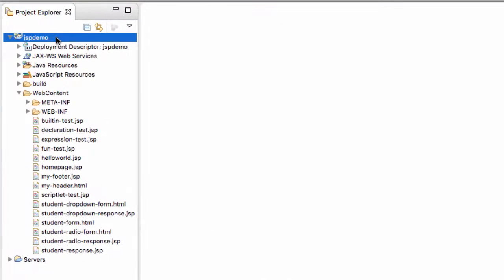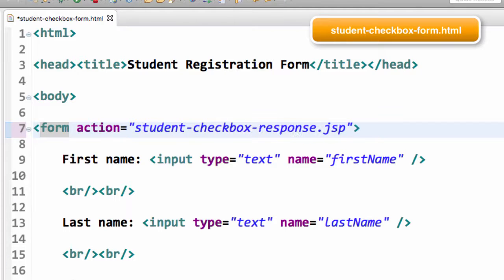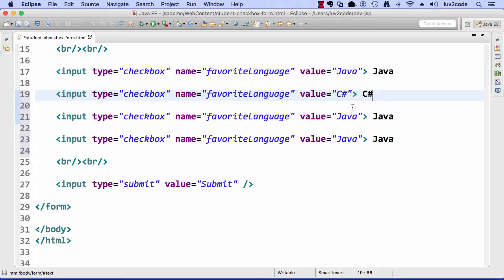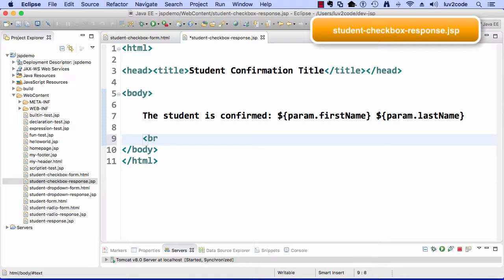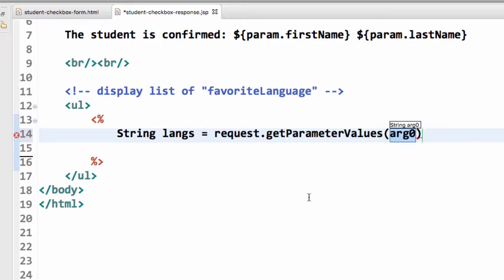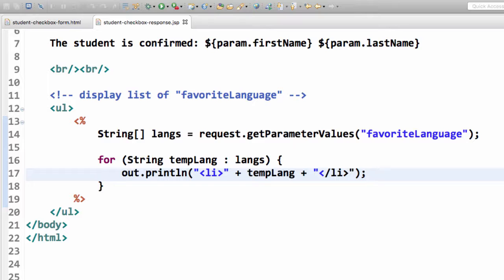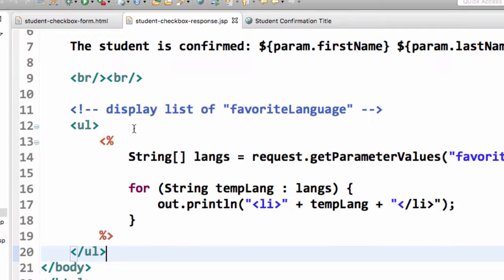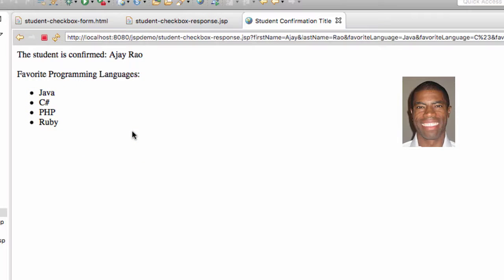22 JSP Tutorial #22 JSP Forms Checkbox Part 2